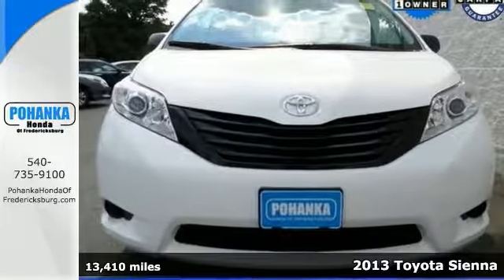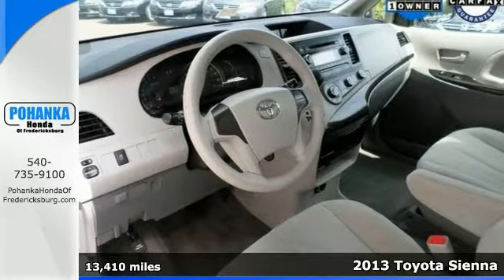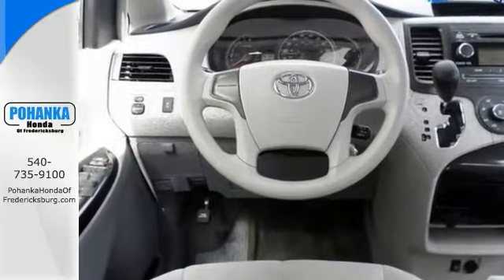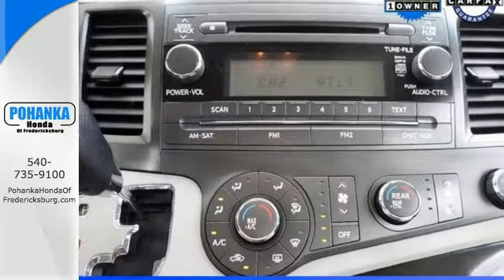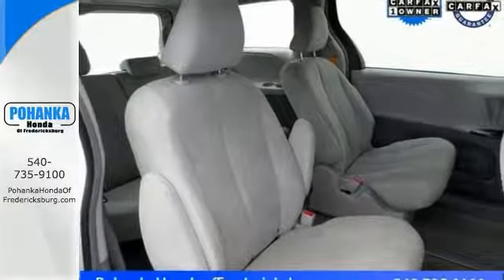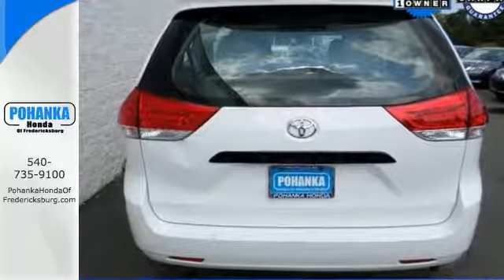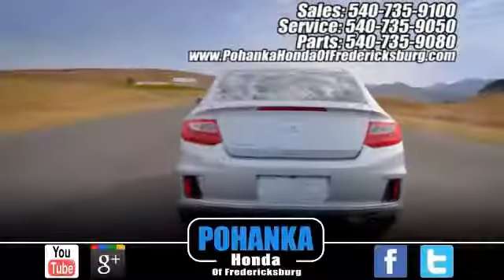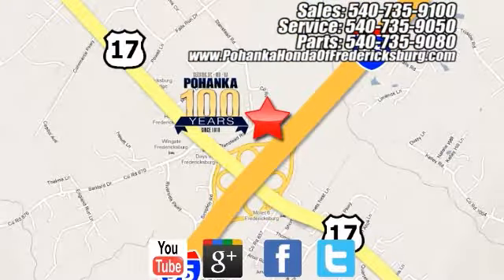2013 Toyota Sienna Fredericksburg VA Richmond, VA 14H175C - SOLD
Year: 2013
Make: Toyota
Model: Sienna
Trim: L
Engine: 3.5L V6 SMPI DOHC
Transmission: 6-Speed Automatic Electronic with Overdrive
Color: White
Interior: Light Gray
Mileage: 13410
Stock #: 14H175C
VIN: 5TDZK3DC4DS400380
Join us at Pohanka Honda! Toyota FEVER! If you demand the best, this great 2013 Toyota Sienna is the van for you. Climb into this terrific Toyota Sienna, knowing that it will always get you where you need to go, on time, every time. Call us today at to schedule a test drive OR if you don't see what you're looking for we have access to hundreds of pre-owned vehicles that are sure to meet your needs!All prices exclude taxes, title, license, and dealer processing fee of $499.00. Published price subject to change without notice to correct errors or omissions or in the event of inventory fluctuations. All features not on all vehicles. Vehicles shown are for illustration purposes only. MPG is based on 2014 EPA mileage ratings. Use for comparison purposes only. Your mileage will vary depending on driving conditions, how you drive and maintain your vehicle, battery-pack and other factors.

Address:
60 South Gateway Drive